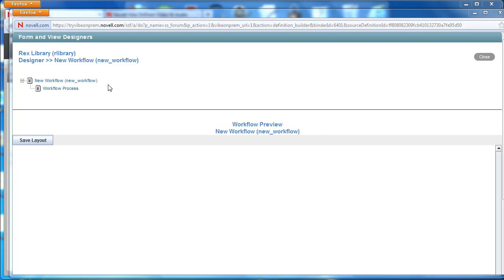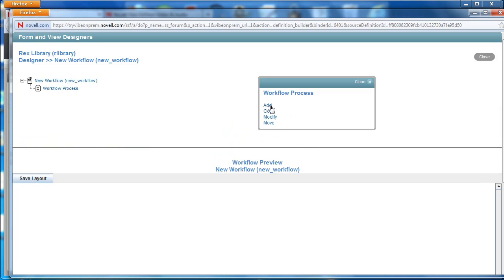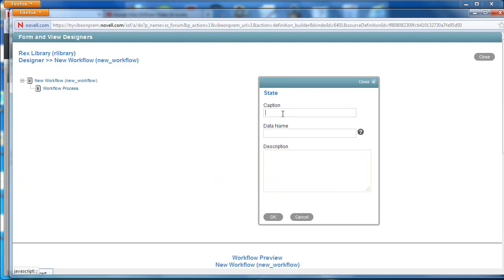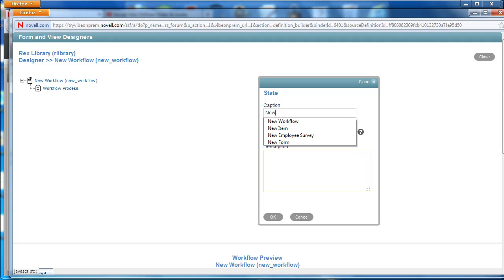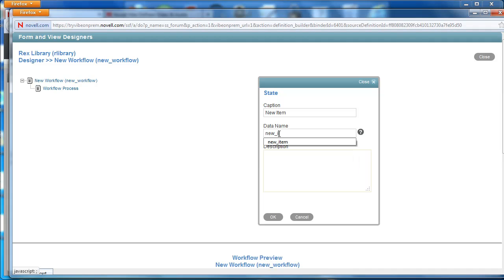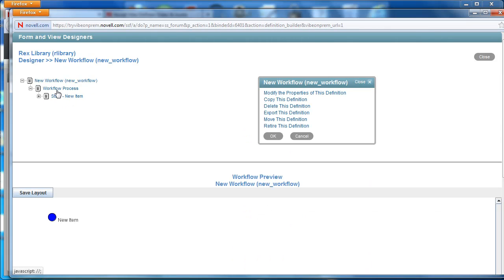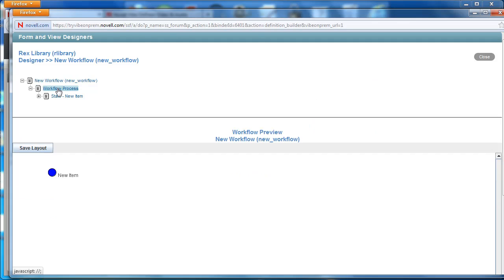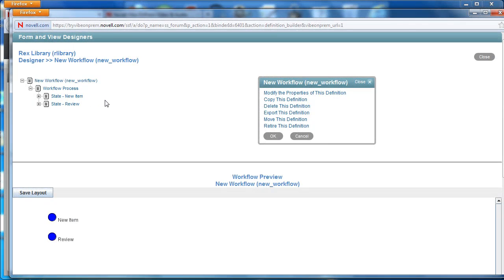Vibe Workflow States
This video demonstrates how to create a state in a Vibe workflow. Use states as points of action in an automated workflow process. -